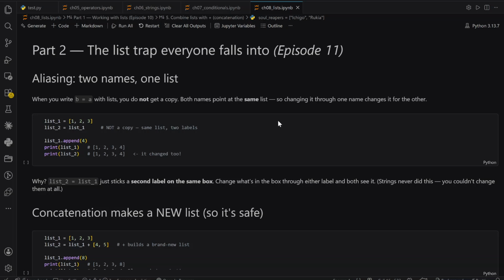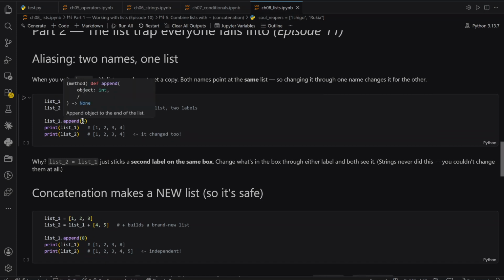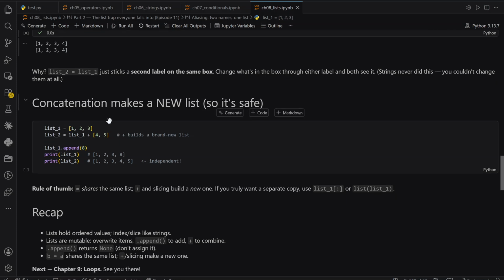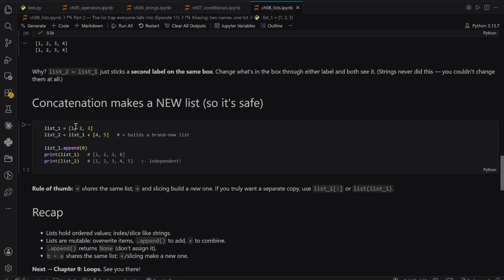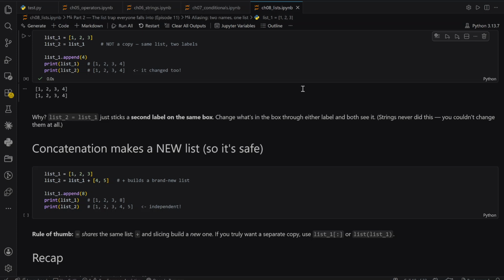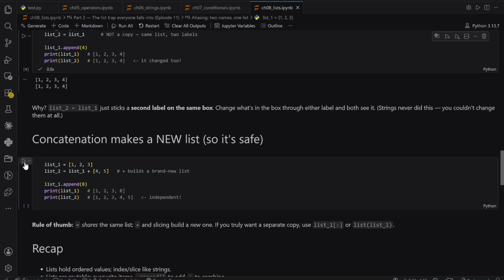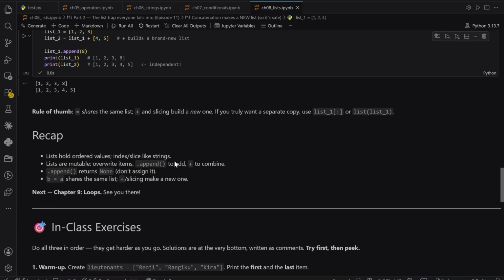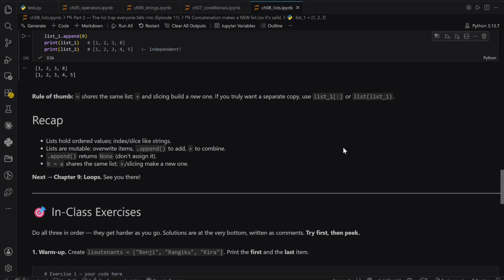Chapter 8: Lists Part 2